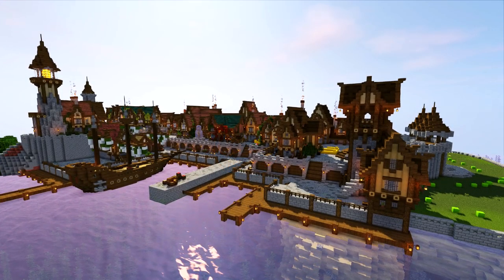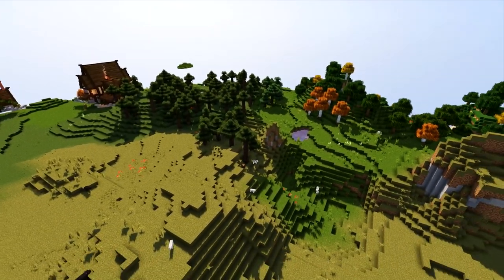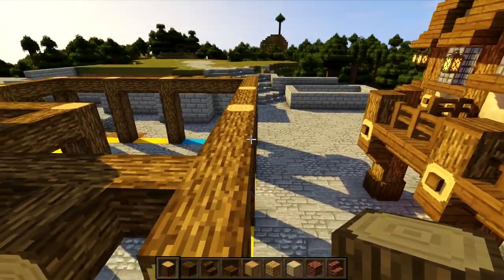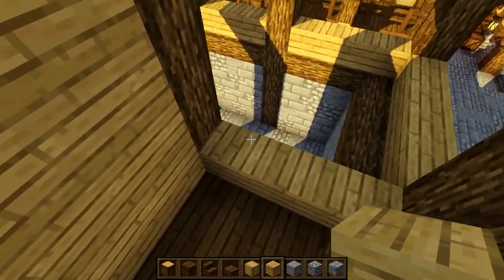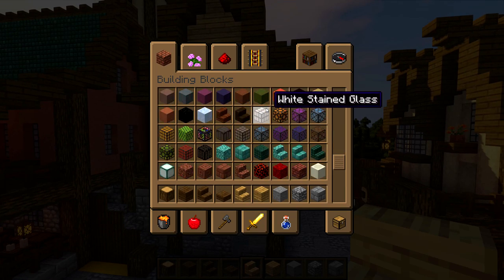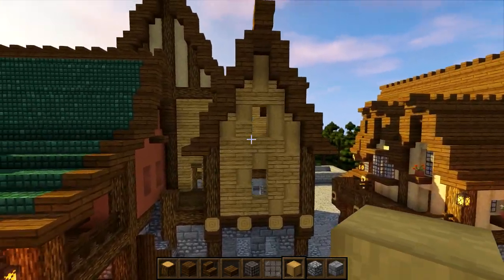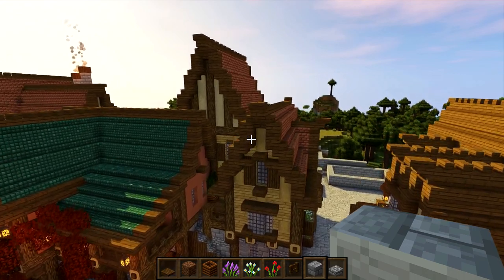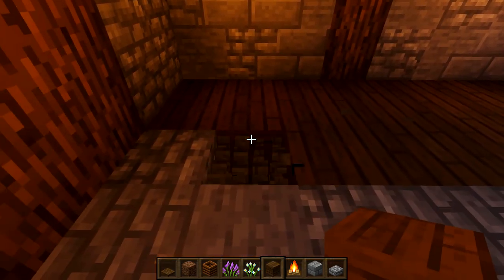Minecraft: How To Build An Attached Medieval House | Medieval Starter House Tutorial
Welcome to my Minecraft Medieval Docks/Harbour Village Tutorial Series!!!  Today I will show you how to build an attached medieval village house.

Hello everyone, welcome back. Today i am back with another tutorial in the docks with an attached medieval house.

► Coordinates:  X= 2108 Z=1381